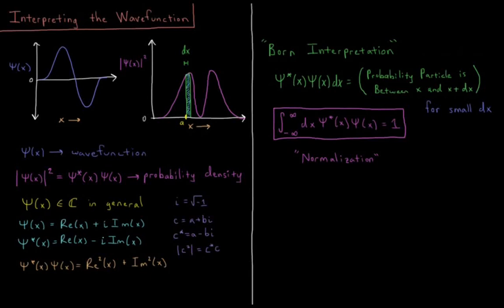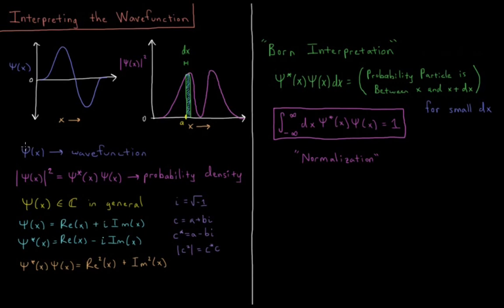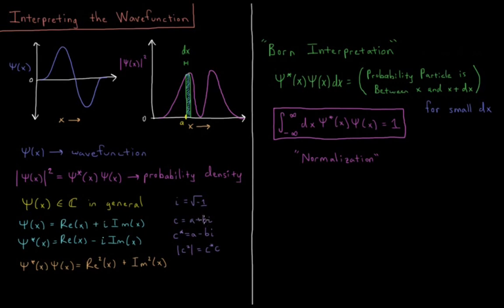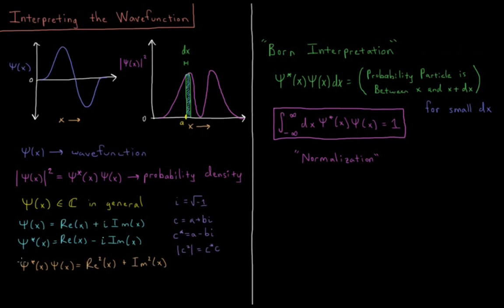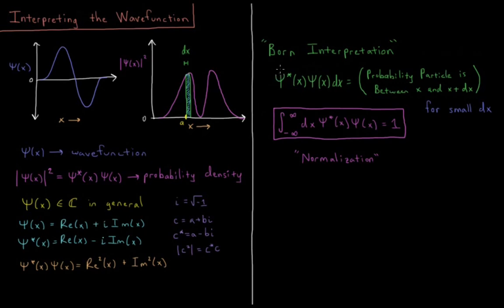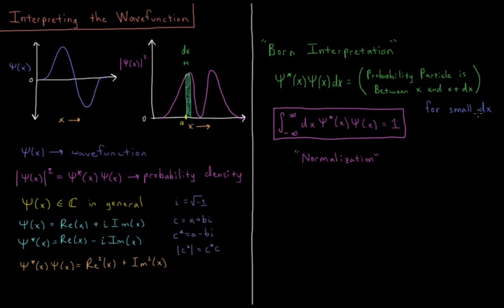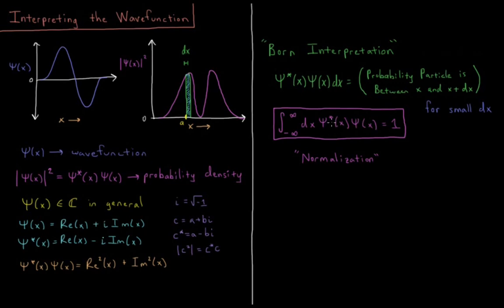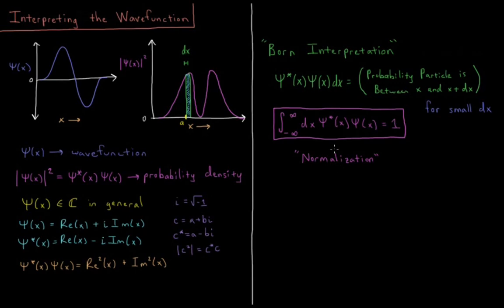Quantum Chemistry 3.4 - Interpreting the Wavefunction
Short lecture on the meaning of the wavefunction.

The Born interpretation of the wavefunction in quantum mechanics is that the square magnitude of the wavefunction is proportional to the probability of measuring the particle at that position in space. In general the wavefunction can be complex, thus the probability is proportional to the wavefunction times it complex conjugate. Normalization requires that the integral of the probability density function over all space is equal to 1, a 100% probability that the particle is somewhere within the domain of the wavefunction. For a small region, the probability of finding the particle is the wavefunction square magnitude times the length of the region.

--- Video Links ---

--- Social Links ---

--- Equipment ---

Drawing Tablet: Wacom Intuos Pen and Touch Small

Drawing Program: Autodesk Sketchbook Express